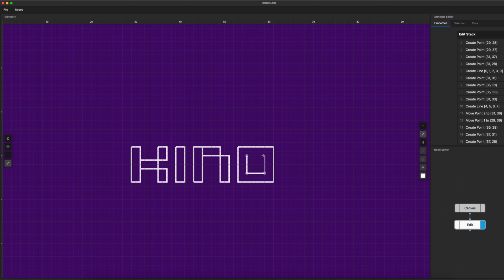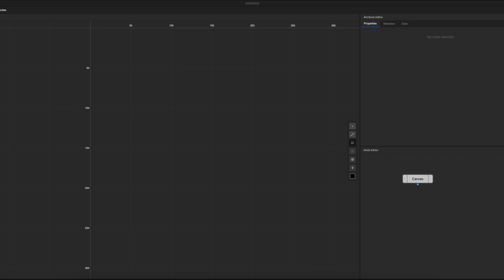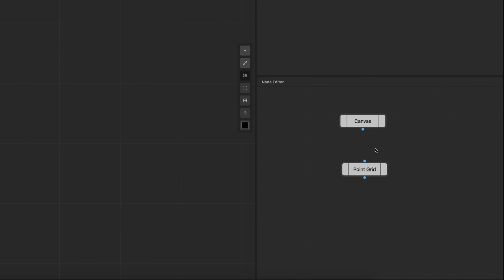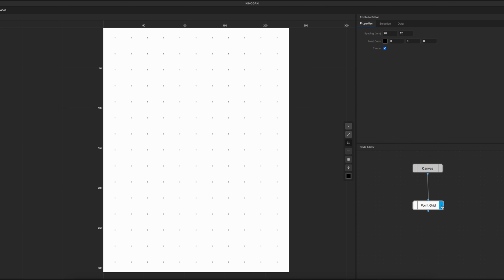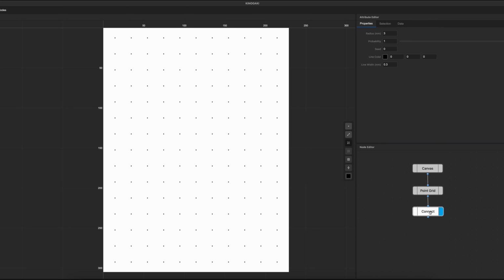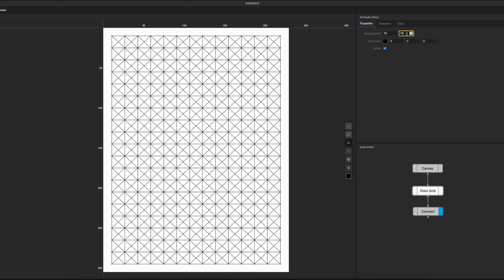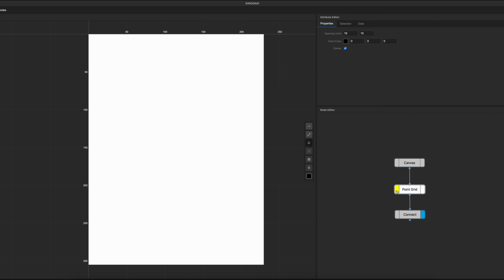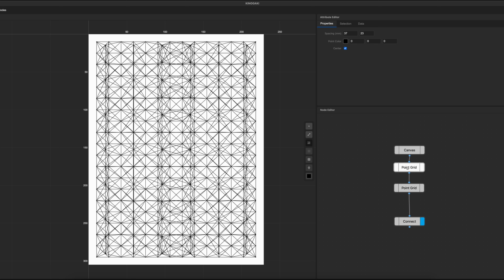01 - KINOGAKI Quick Intro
This is an introduction to Kinogaki.